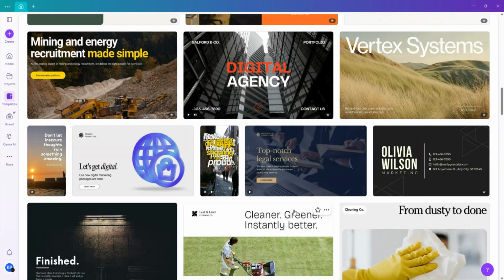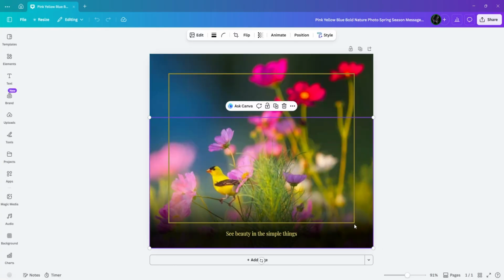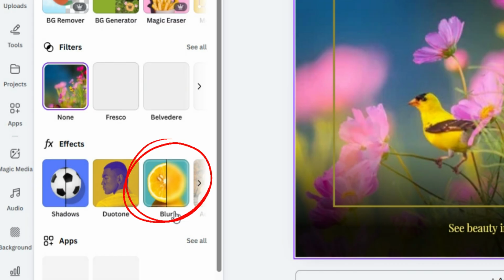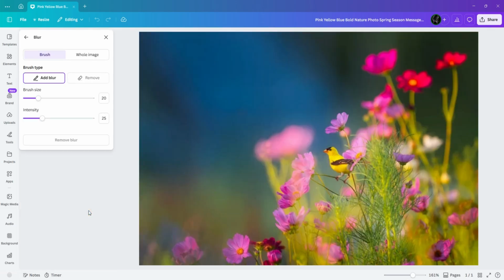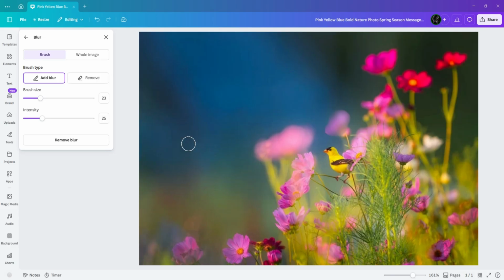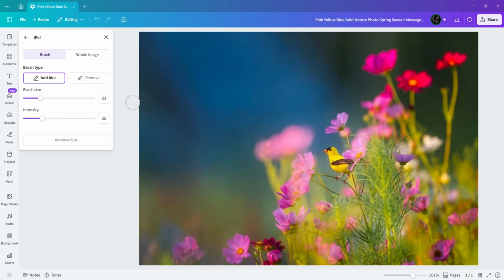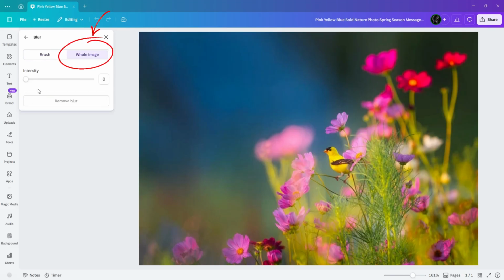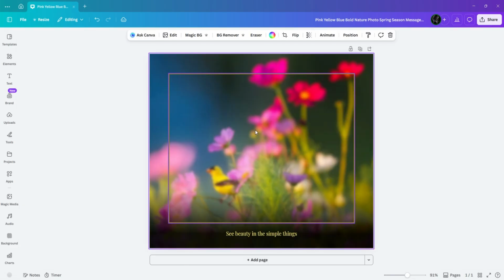How to Blur Background in Canva — So Easy